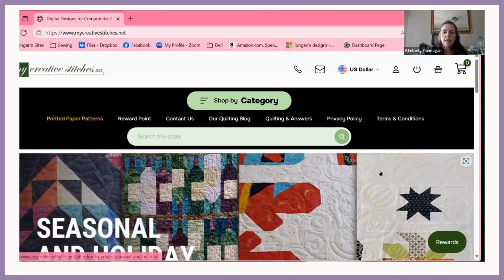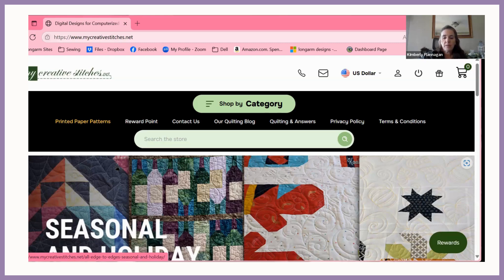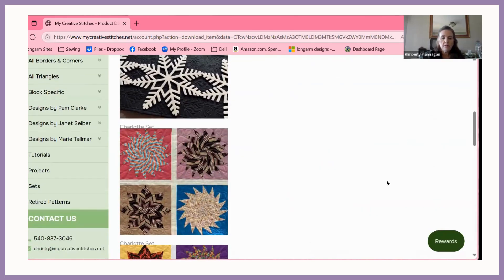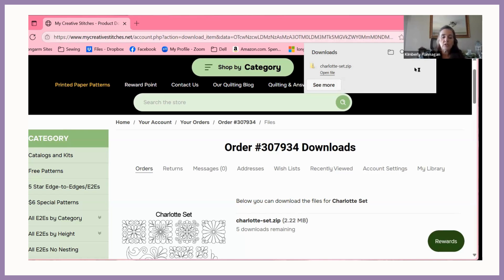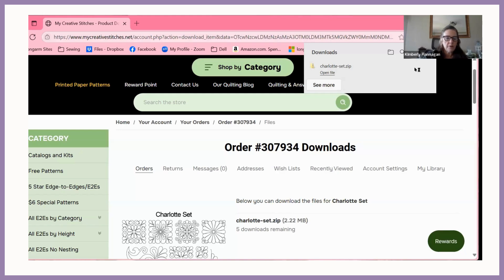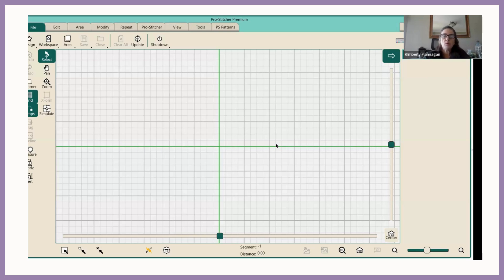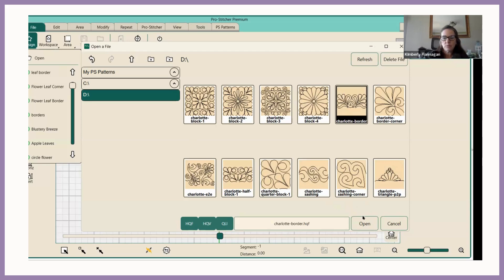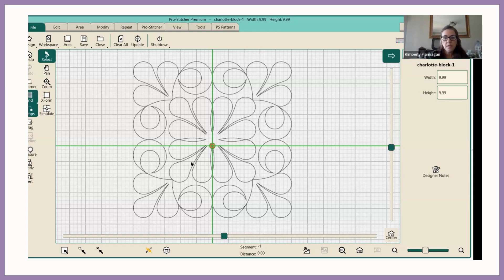Pro Stitcher How to Download a purchased design to a USB and Import into Pro Stitcher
For those that are unsure how to download a purchased design from your computer and import it into your tablet on Pro-Stitcher, here is the answer for you.

Products from Amazon
Cord Stops
Tea cup magnets (this is a package of 20 but I use lots of these to keep things on the ends of my longarm.

bungee cord
Bungee Cord Stops
Thread Storage Unit
Drawer Dividers.
USB and USB-C Combo Stick

2025 Island Batik Ambassador, Former Handi Quilter National Educator, Former Studio 180 Design Certified Instructor,